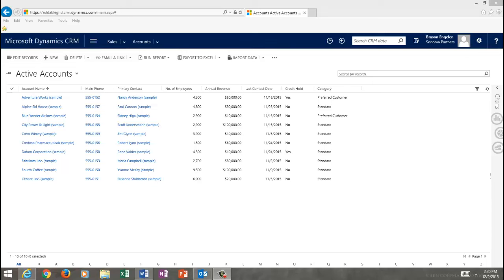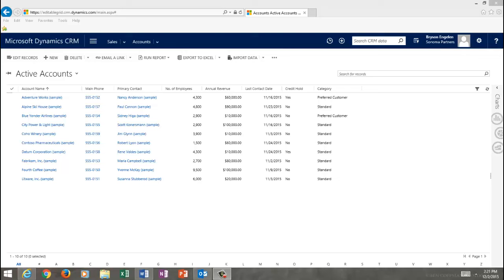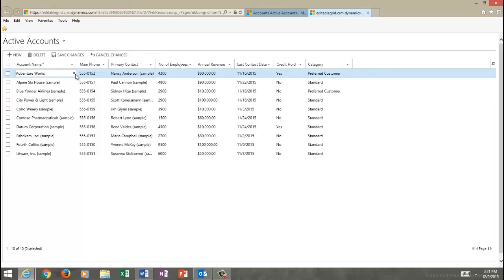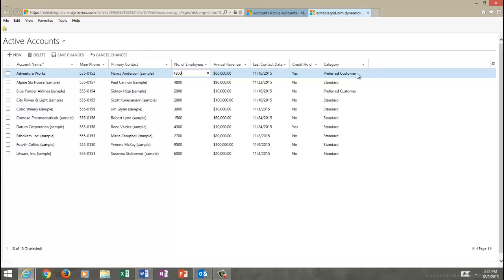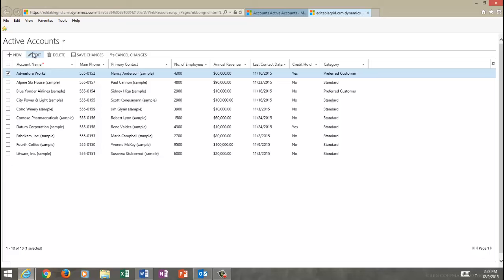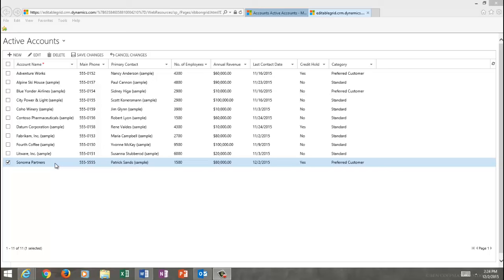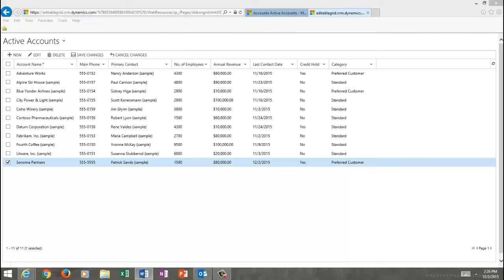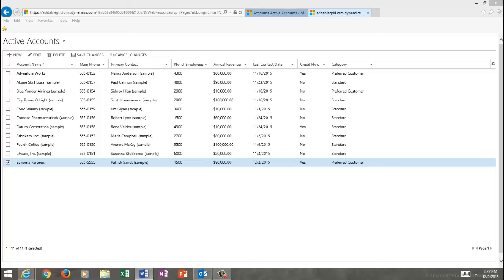Microsoft Dynamics CRM Editable Grid from Sonoma Partners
The Sonoma Partners Editable Grid utility allows users to quickly and easily update multiple records at one time. The editable grid button is accessed in the application ribbon, so users can always access it quickly.